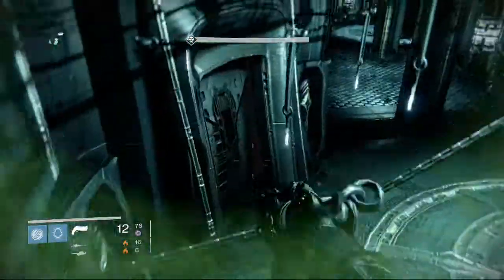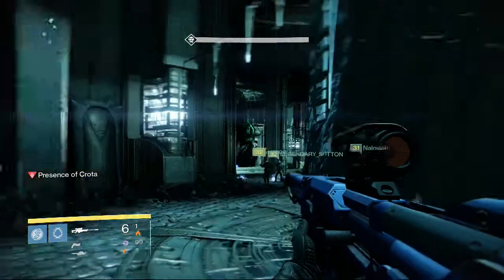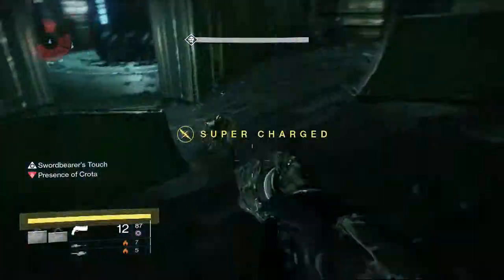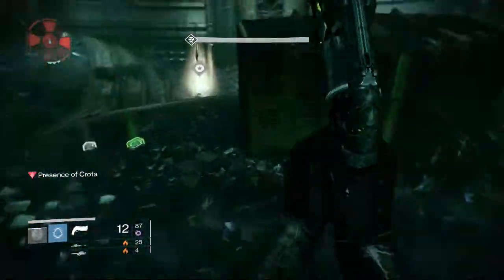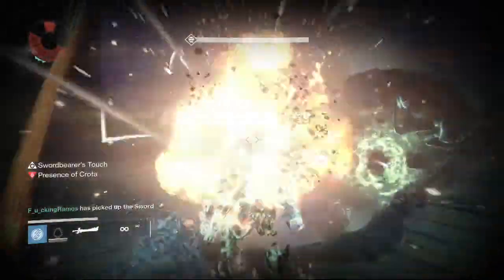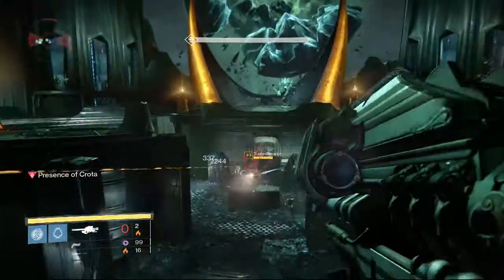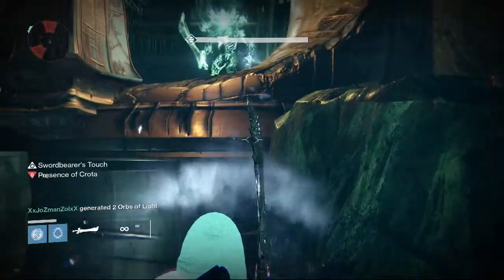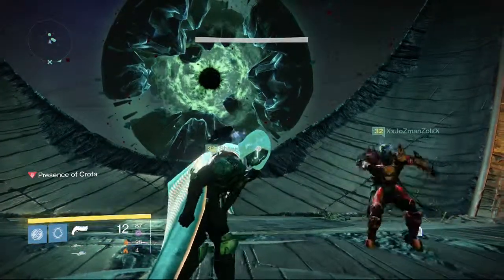Crota's End Raid: How to be a Sword Bearer (Hard)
Crota's End Raid: How to be a Sword Bearer (Hard) has been uploaded for your enjoyment, just a short video on tips to take down Crota as a Swordbearer on hard, enjoy my shitty gameplay t^.^t